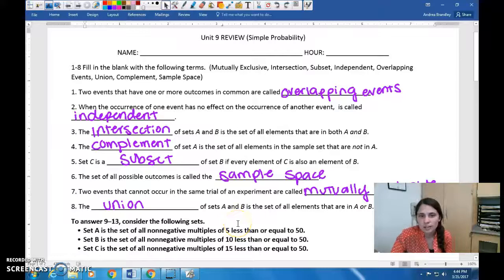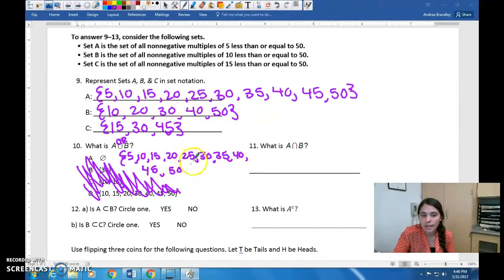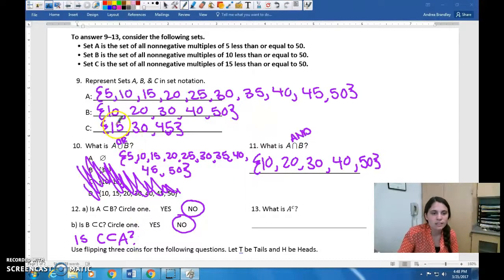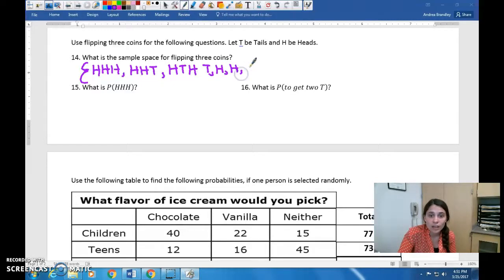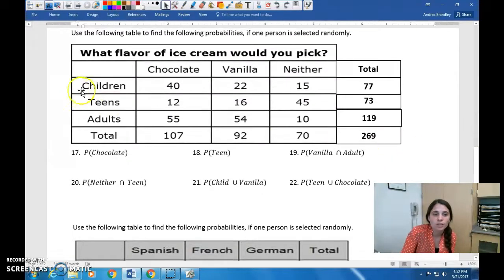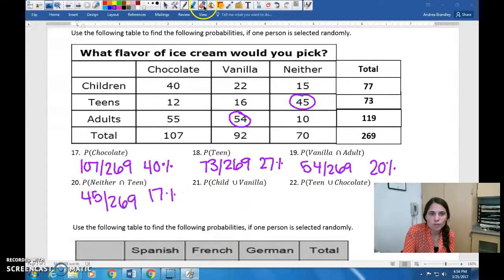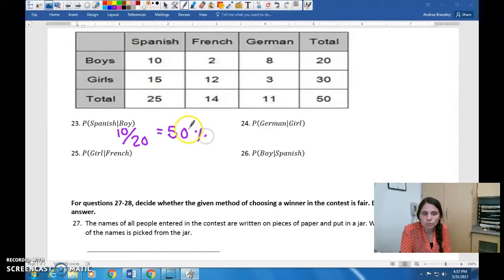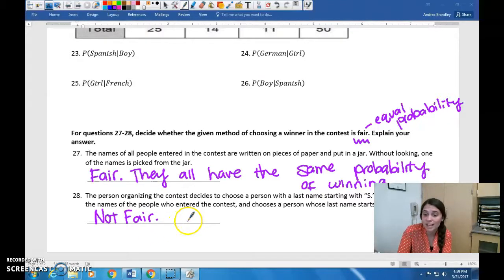Math 2B 9 Review